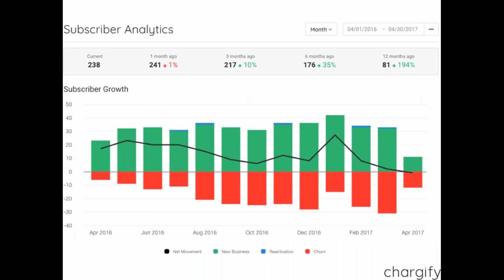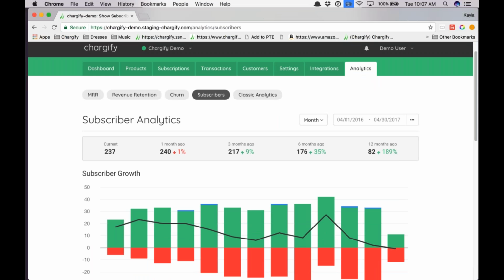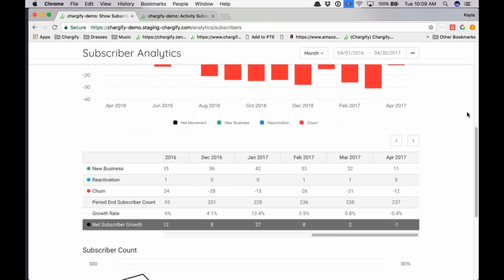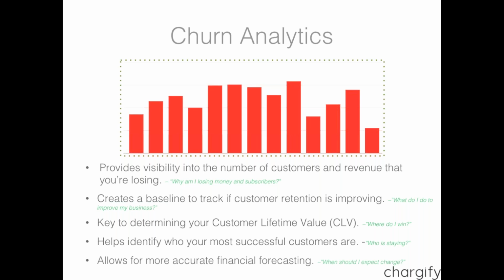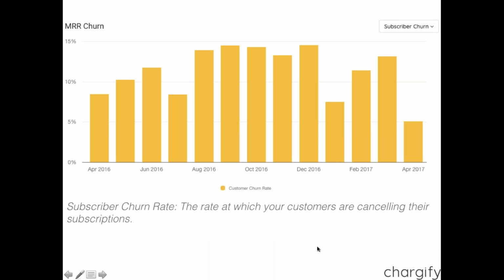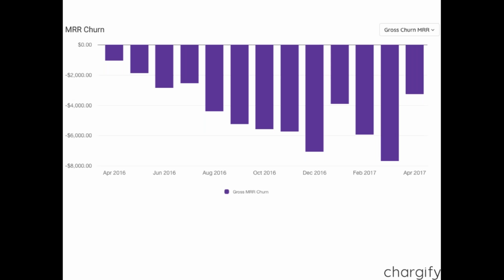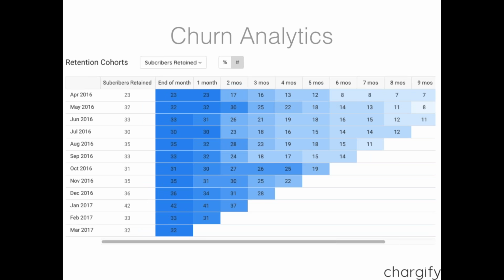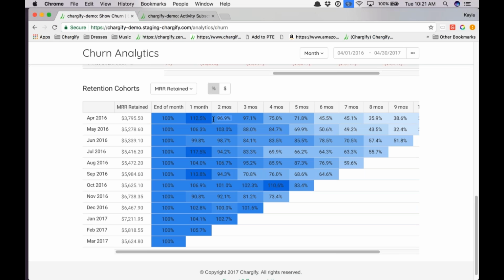Chargify Subscription and Churn Reporting Webinar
Chargify's Subscription and Churn Reports give you crystal clear visibility into the movements and health of your customer base. In this webinar you'll learn how to access and utilize the data in these reports.

For additional information about Chargify's Subscription and Churn Reports, check out our support documentation